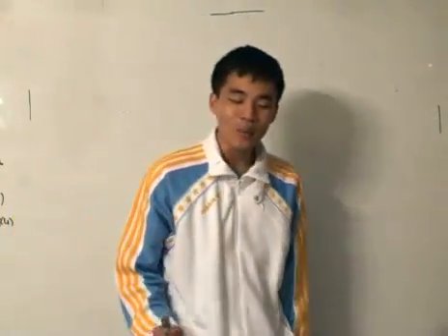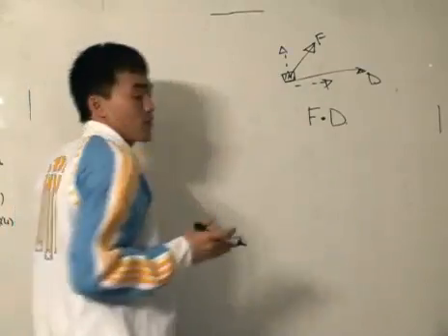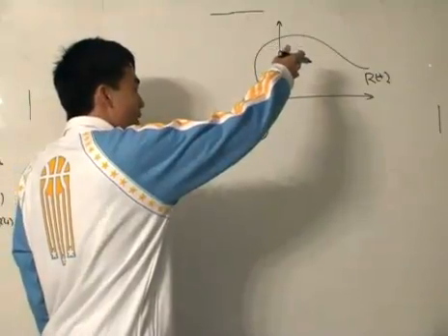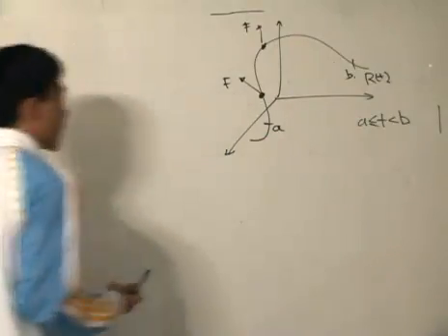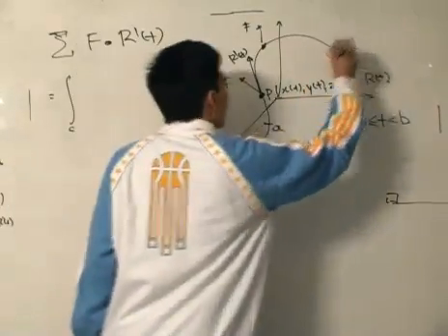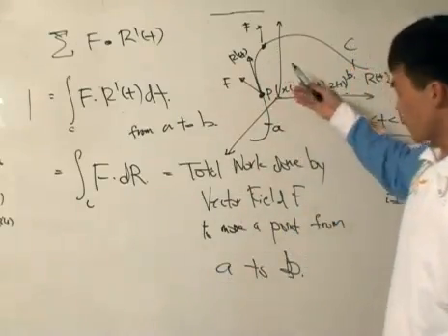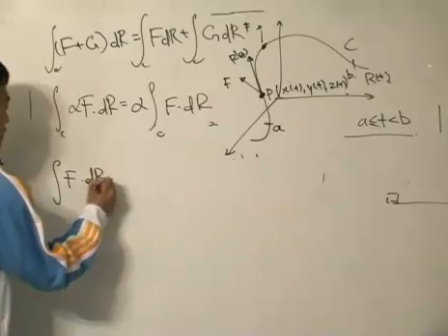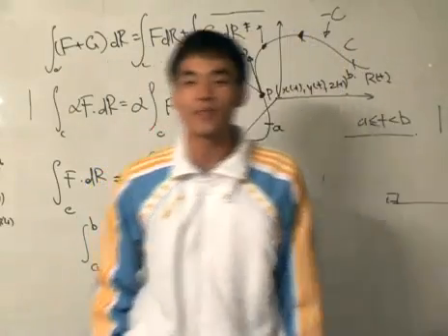Line Integral - Physical meaning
We relate a concept in mechanics with the line integral and that is the line integral gives us the work done by a vector field on moving a point along the curve C.

for an indepth study and more calculus related lessons.